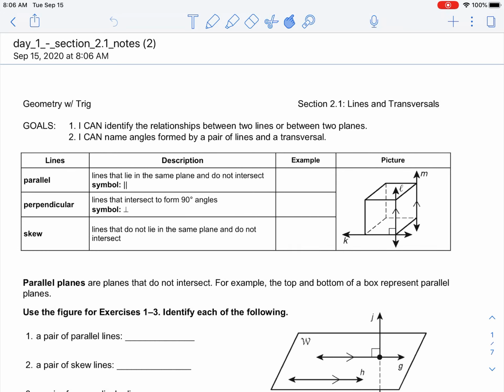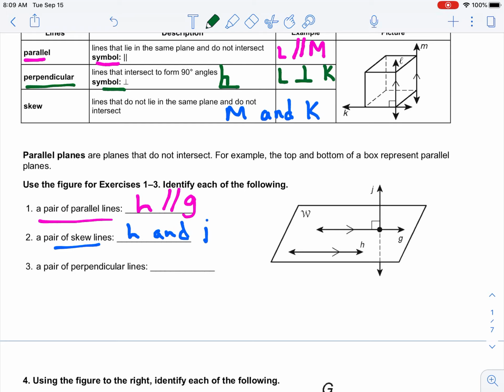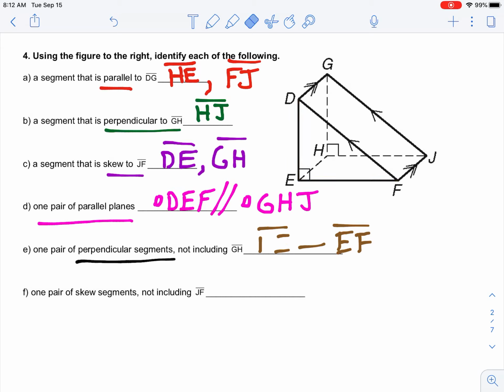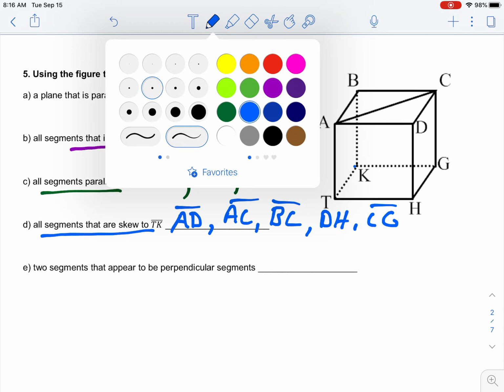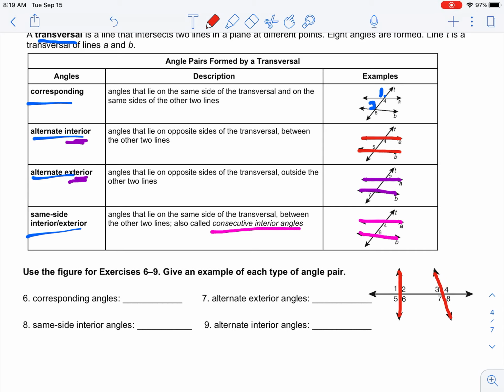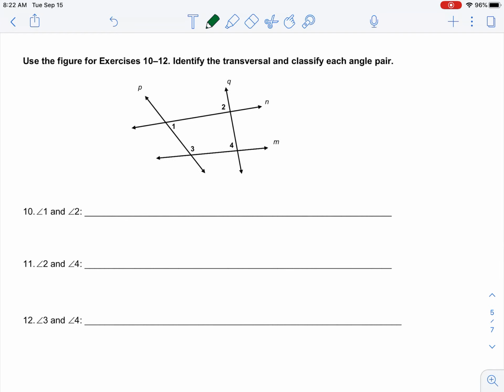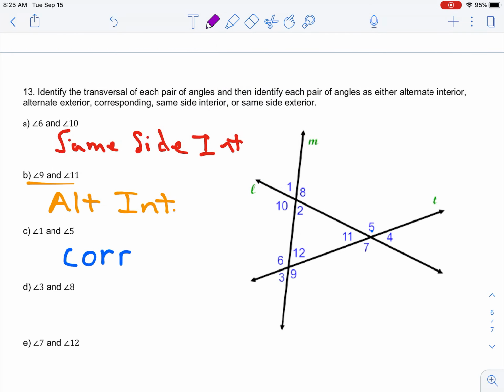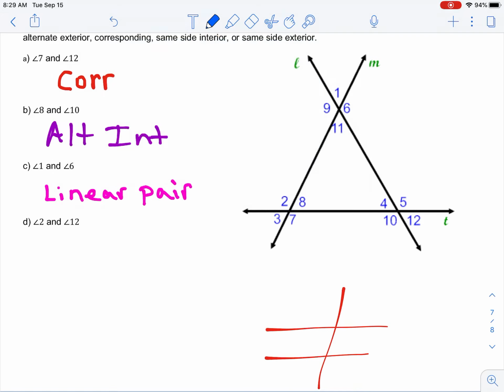2.1 notes geo trig parallel lines and transversals